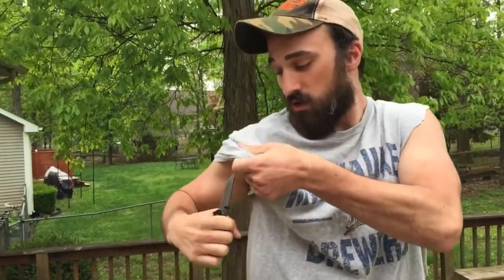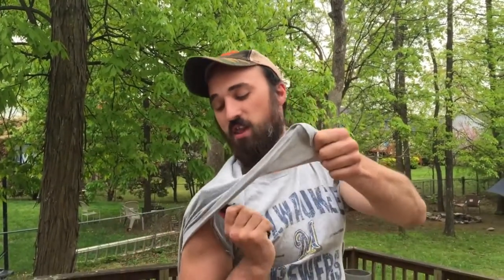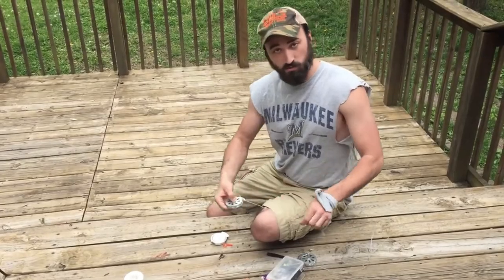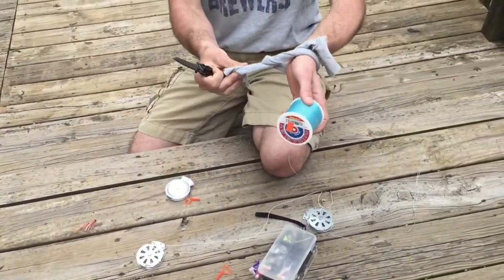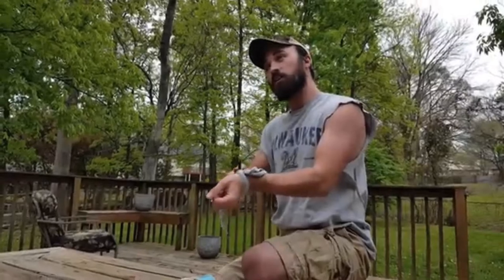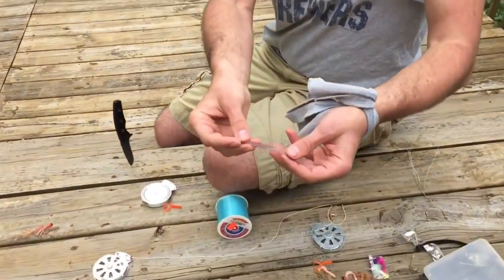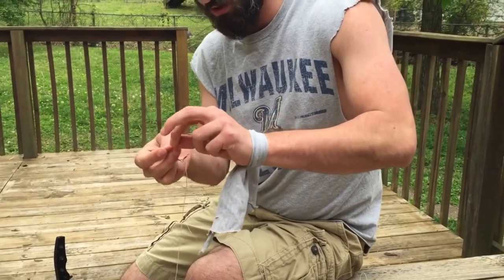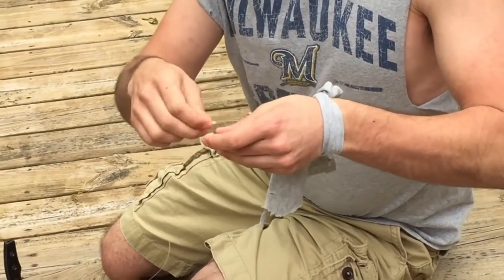Catfishing Tips & Tricks with Ricky Bucksnort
You wanna be the master of nature? Best in the world?
You wanna be cool like the Nature Man? That's me. And there's no way to be the best unless you learn from the best.

Ricky- Parker Arnold
Director/DP1- Tori Simpson
Cat Wrangler/DP2- Shane Simpson

The one and only Nature Man, Ricky Bucksnort, is here to help you with just that. Catfishin' - the art of fishin' for Land Cats. Meet your new favorite pastime - America's favorite pastime since 1776.